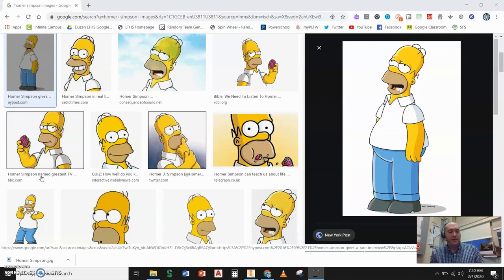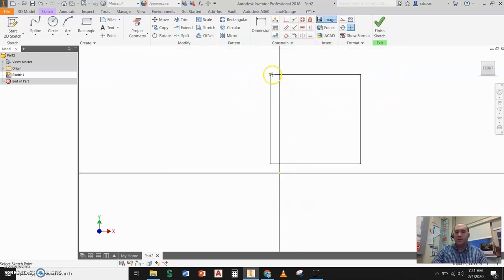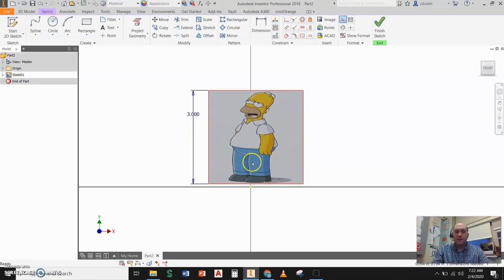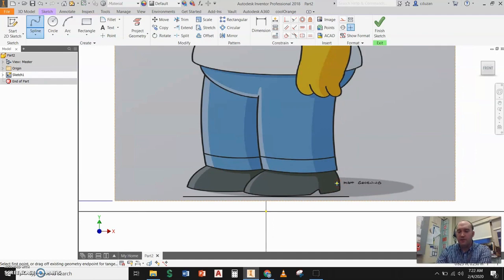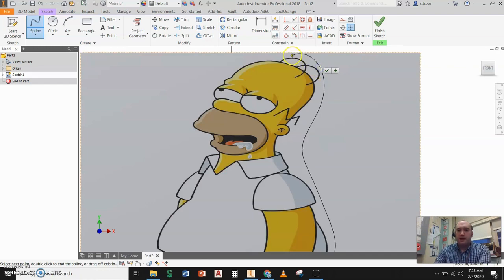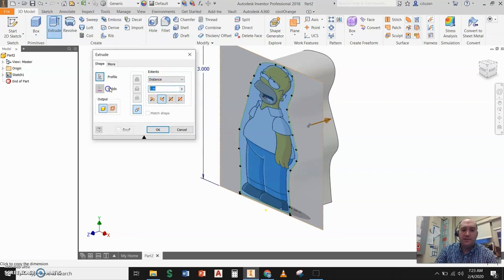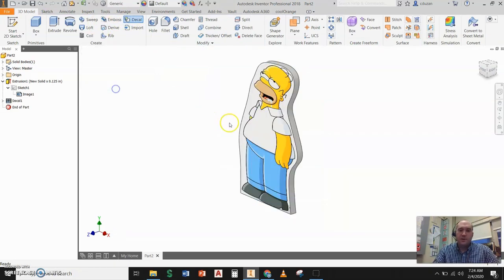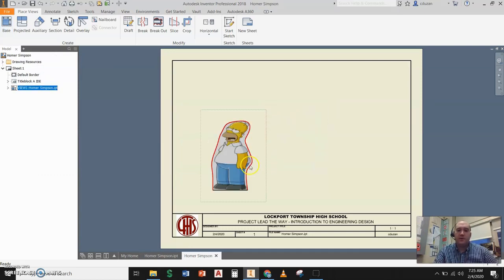TNT S2 EP 18-February 4, 2020-Custom Automata Parts